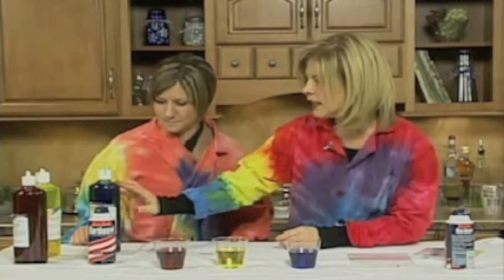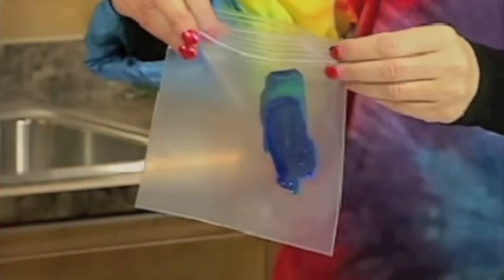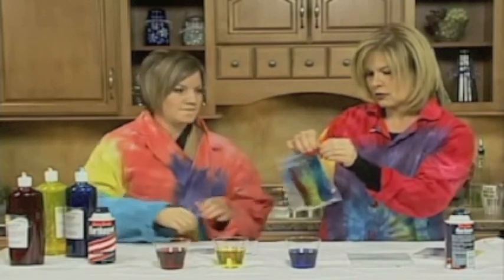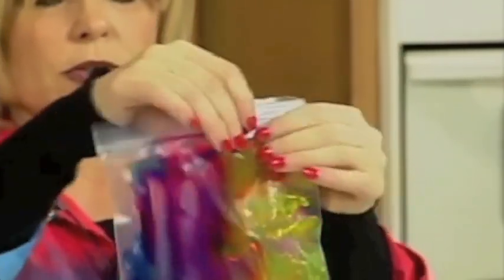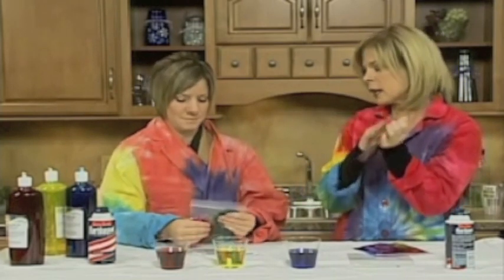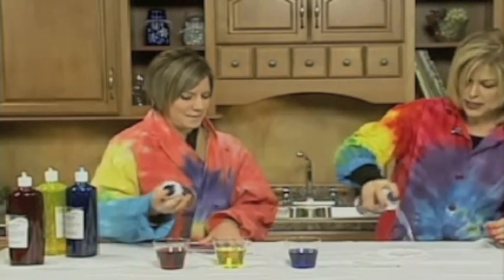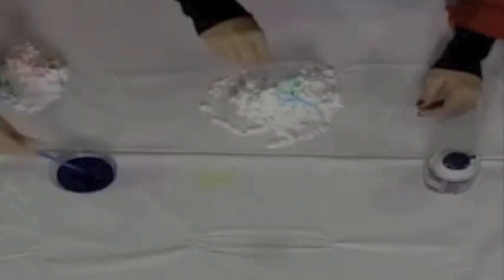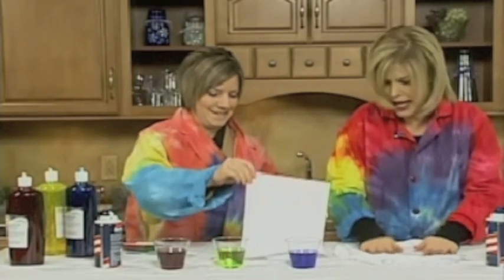Easy Science Experiments For Children - Fun Color Mixing Activities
More easy science experiments for children from The Quirkles! Learn about primary and secondary colors through these simple color mixing activities. These activities are great if you are looking for fun science projects for kids and they are sure to be entertaining for all.

Check out this and other easy science experiments for children

Check out The Quirkles Twitter where we talk about other fun science experiments for kids too